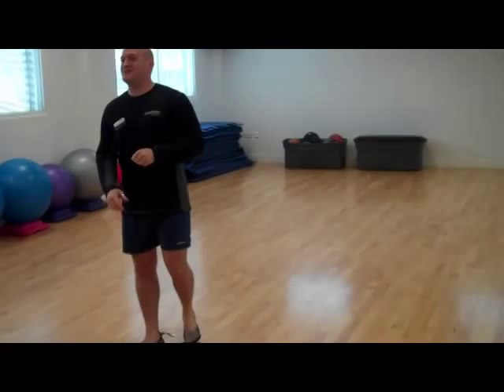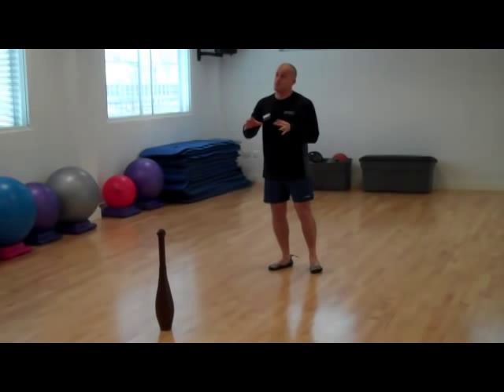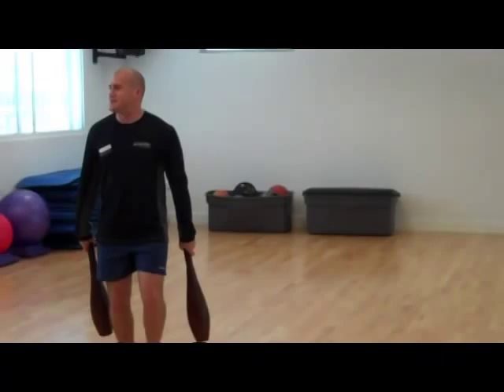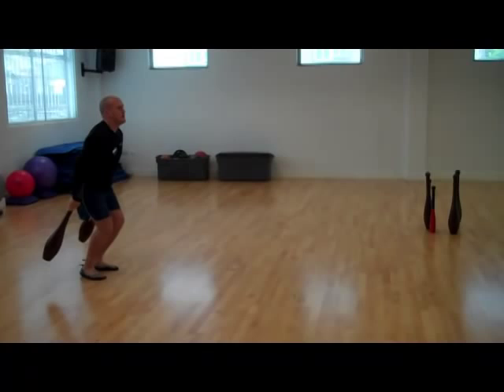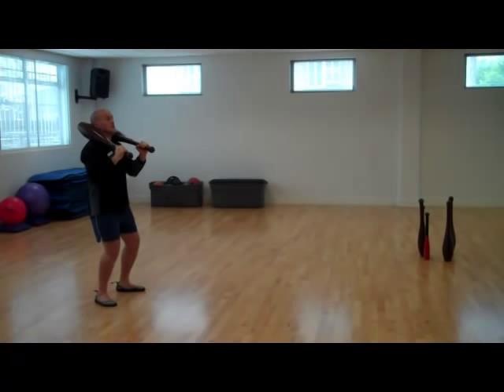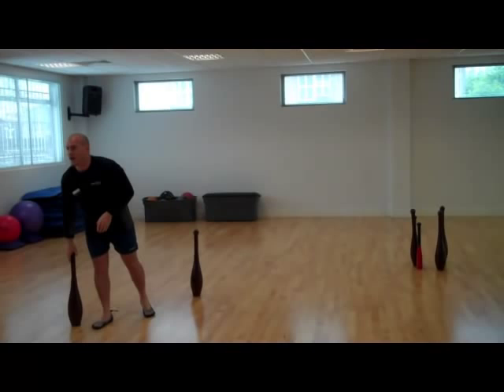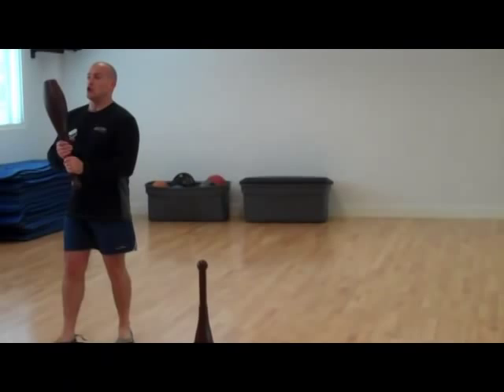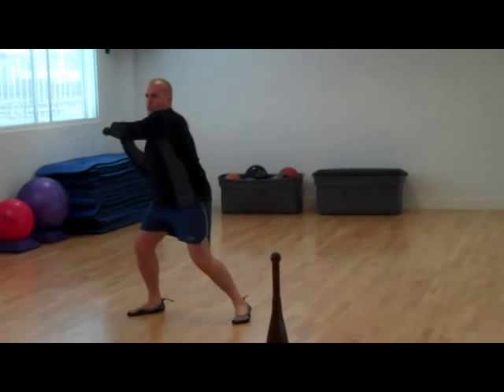Power Clubs fitness technique demo by Ben McDonald | Premier Training International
Demonstration of the new 'Fred Flintstone' style Power Clubs fitness technique demonstrated by Ben McDonald, Fitness Lecturer at Premier Training International. The demonstration took place at the opening of Premier's new flagship academy in Finsbury Park, London.